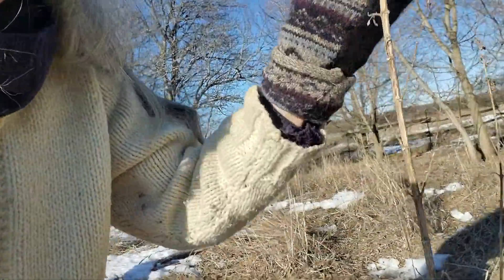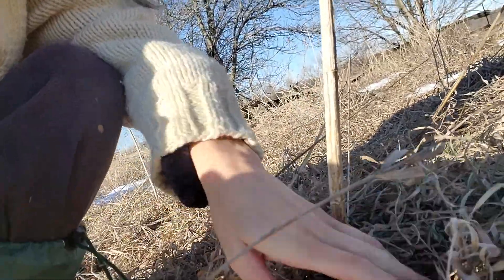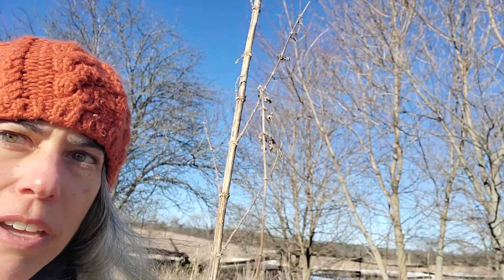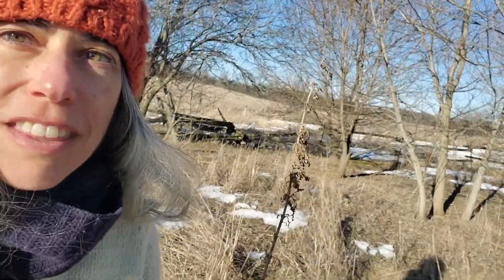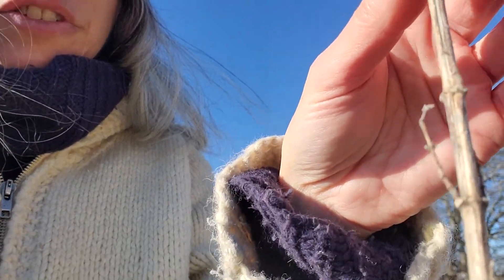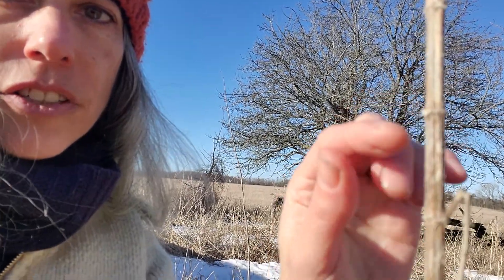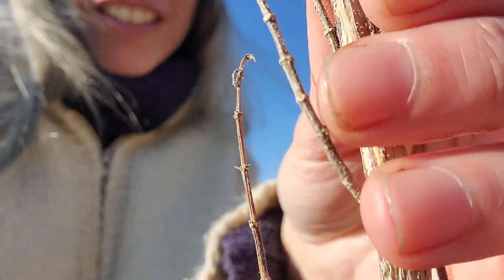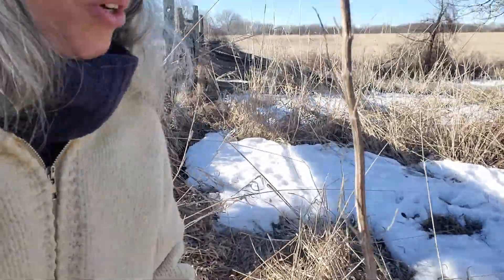Identifying Stinging Nettle in Winter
Here are a few tips for learning to identify stinging nettle (Urtica spp) in winter.  When you can recognize the dead stalks from the previous season, you know where to look in early-mid spring when the young, tasty, nutritious shoots begin to emerge and could be harvested.